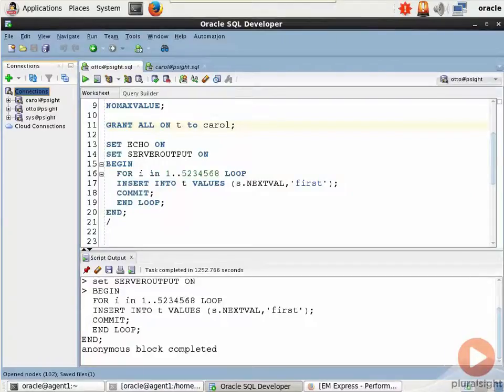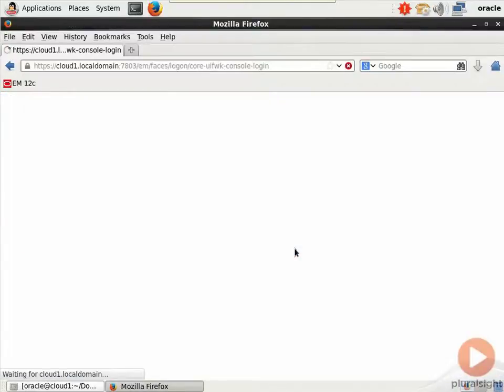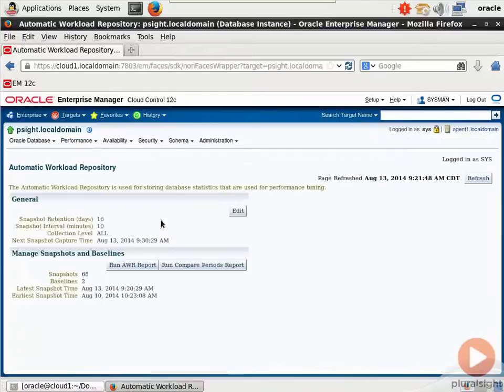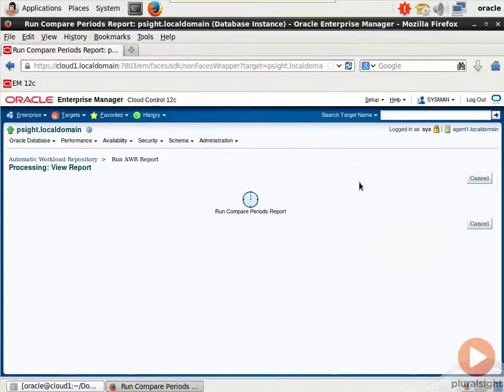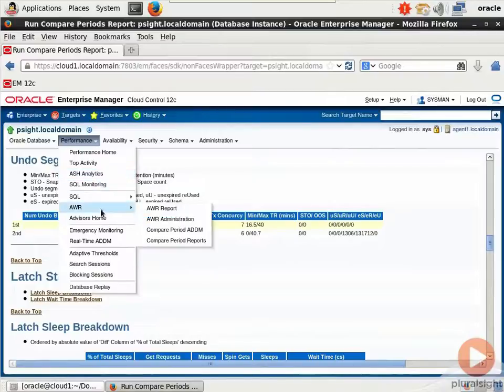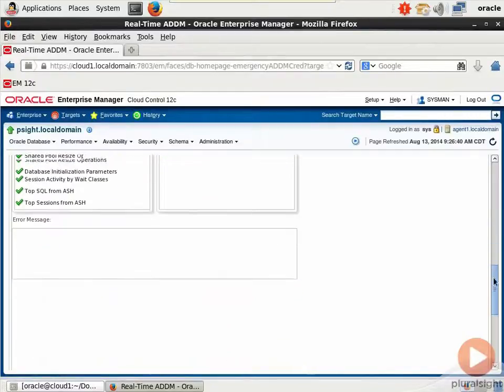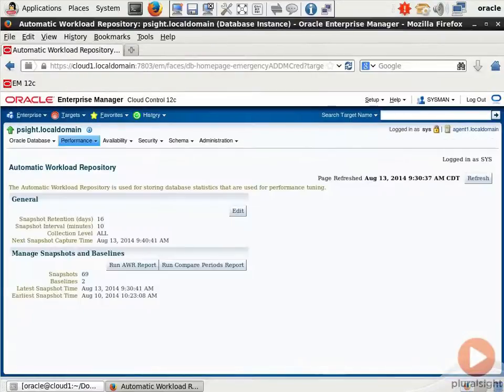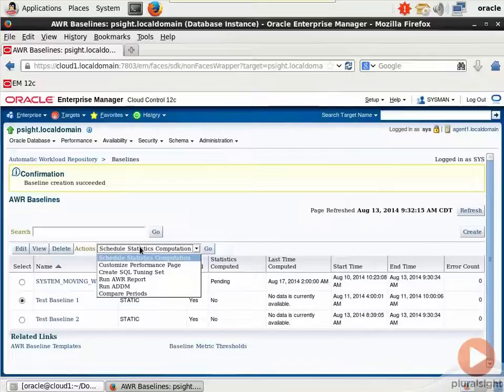0205 Demo 1 Using ADDM and Real Time ADDM